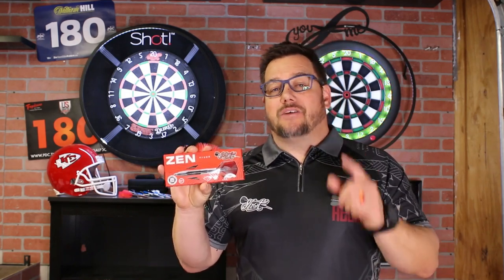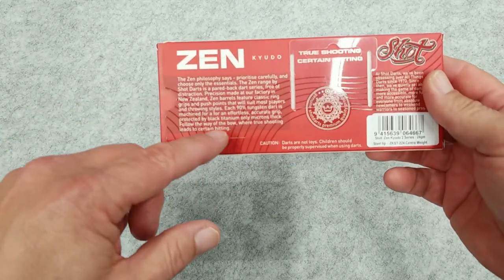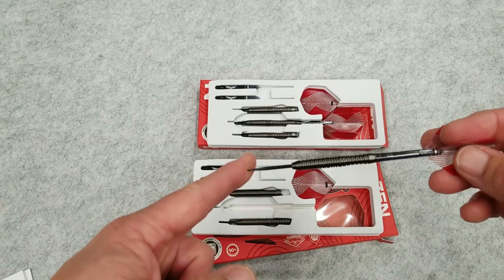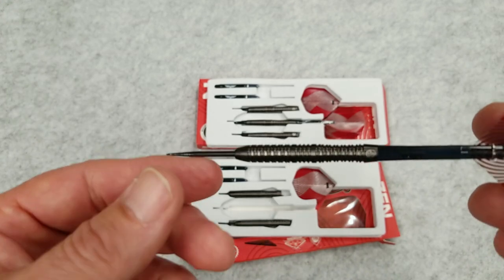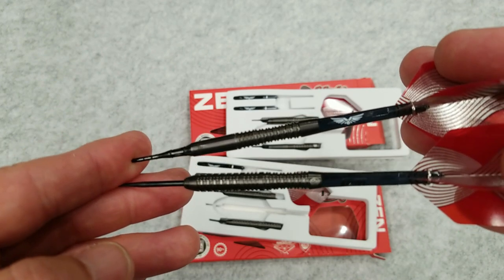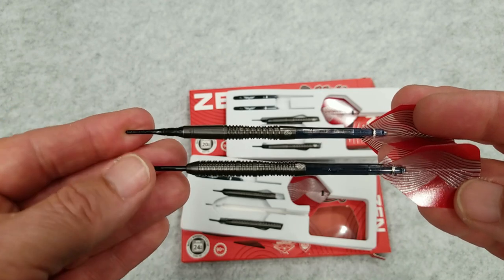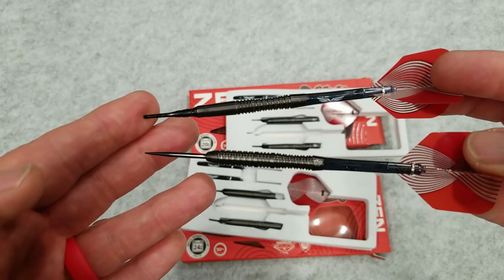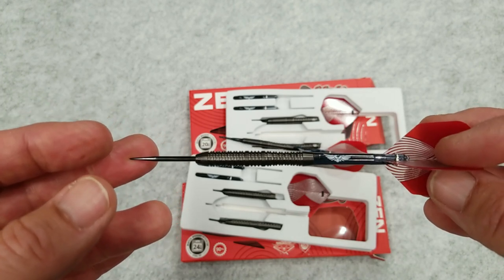SHOT DARTS Zen Kyudo Review.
Here is a review of the SHOT DARTS Kyudo barrel, part of the ZEN Barrel line.